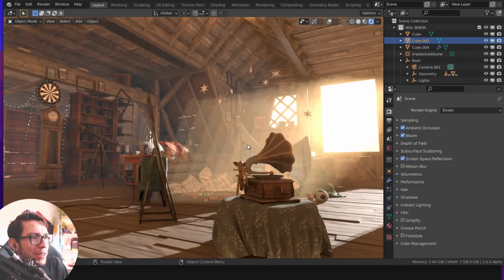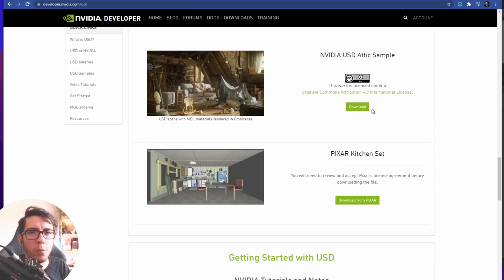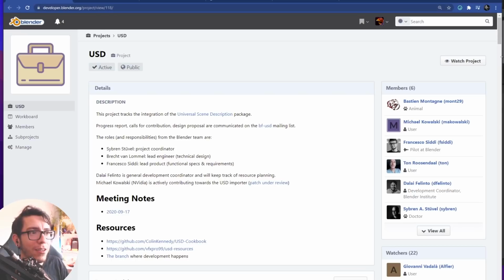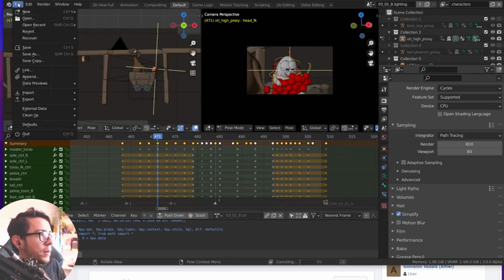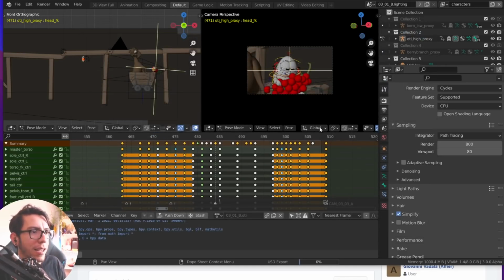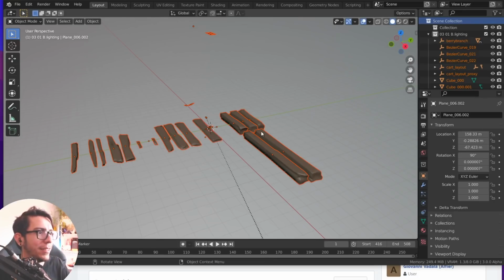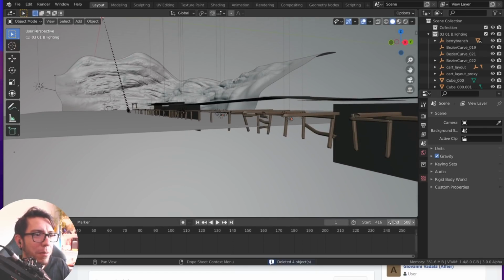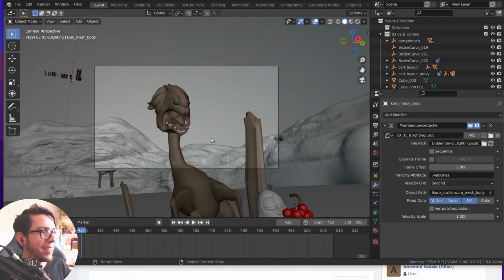Finally, I can Import and Export | USD Import and Export in Blender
"Happy to see work put into the Import/Export tools! Been having some trouble getting Blender's .fbx exports to work with Source 2 correctly, though it's hard to tell concretely whether that isn't just the Source 2 tools' fault."

The USD pipeline in Blender gets a huge boost with the support for importing! Grab Blender 3.0 Alpha experimental builds to play with it yourself

USD stands for "Universal Scene Description", a technology developed by Pixar and popular among 3D software pipelines.